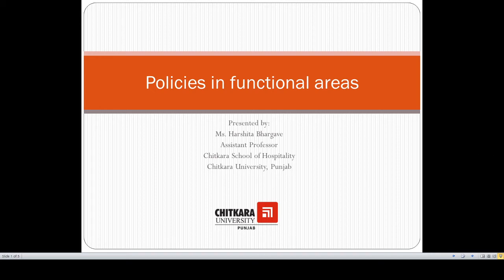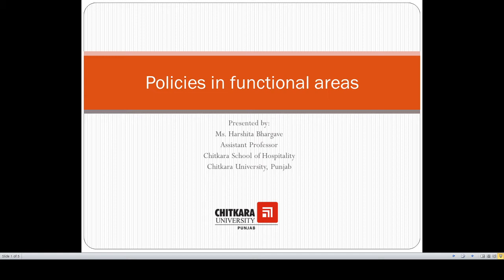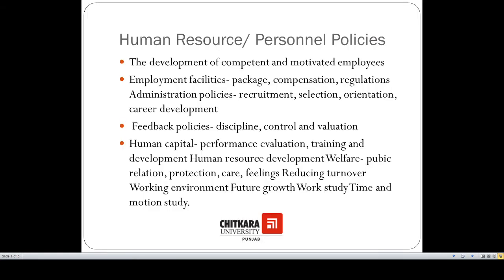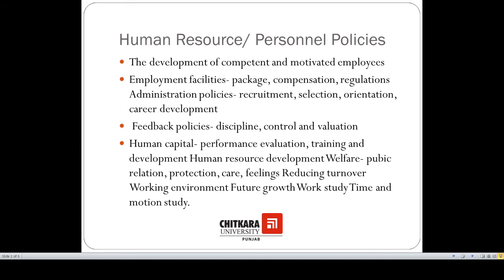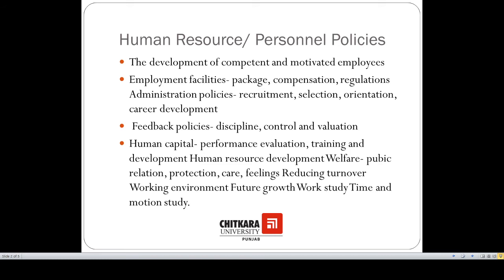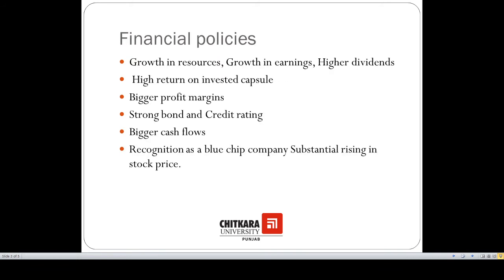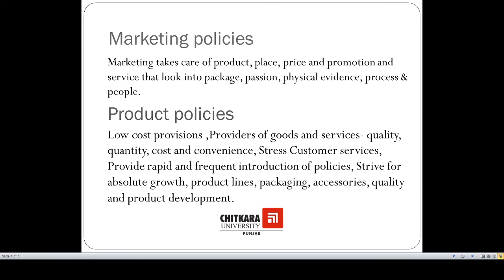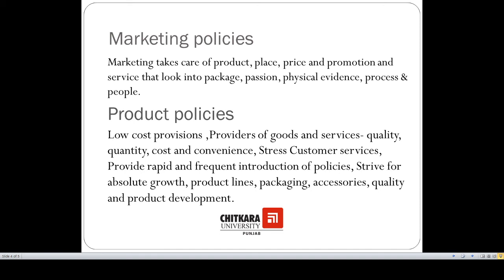Policies in Functional Areas by Harshita Bhargave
Learning Objectives: To understand the components of various policies in different departments of an organization.